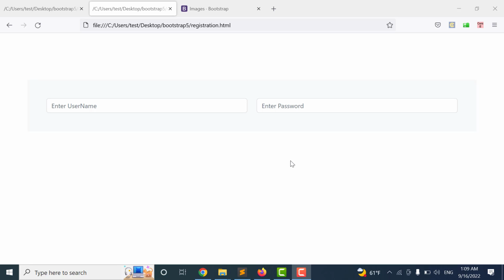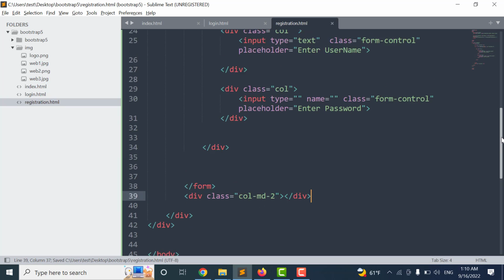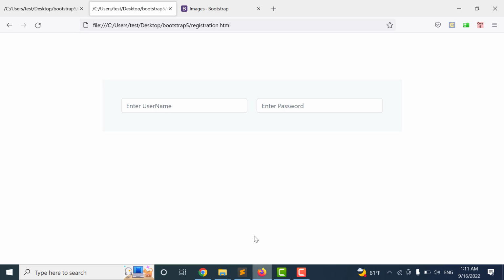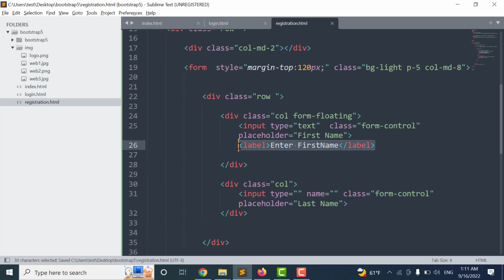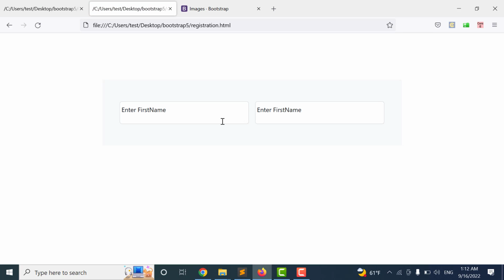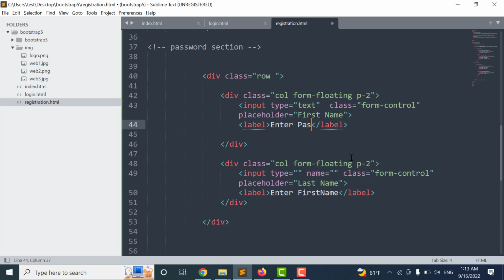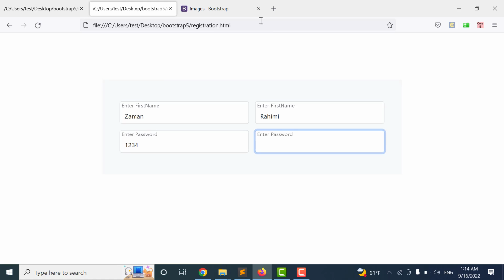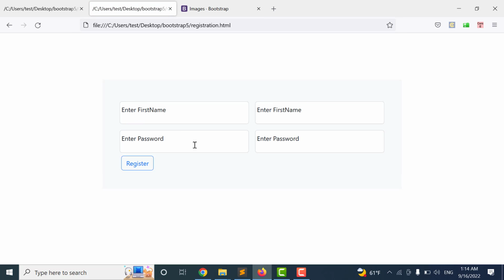24. bootstrap 5 - layout designing - how to create registration form - part 02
Title: bootstrap 5 project based tutorial
Instructor: Zaman Rahimi